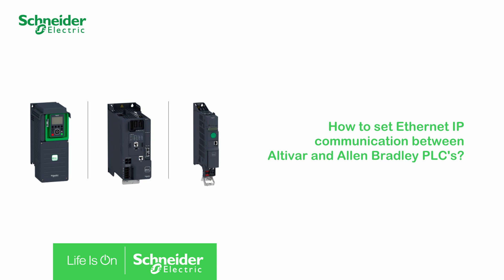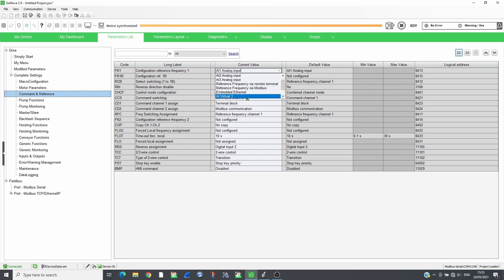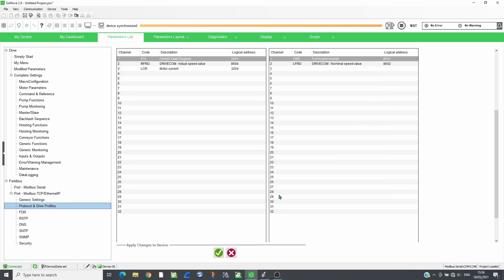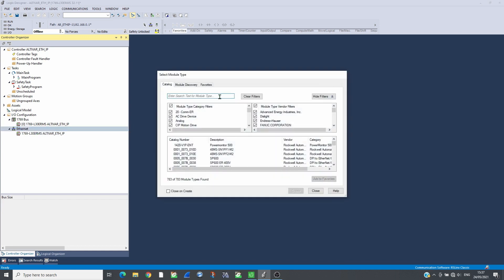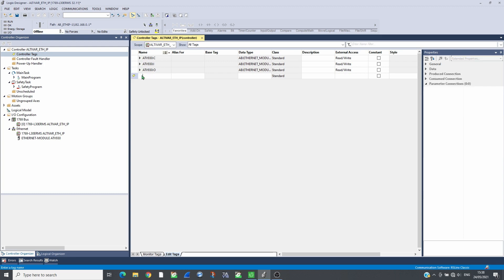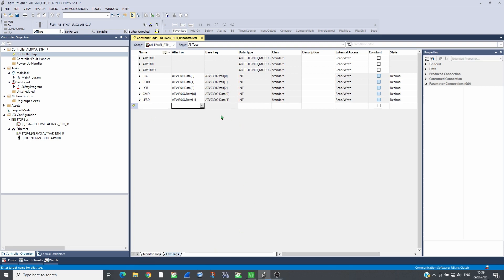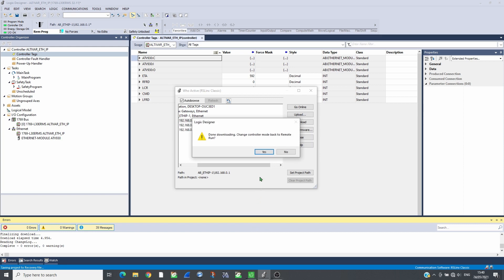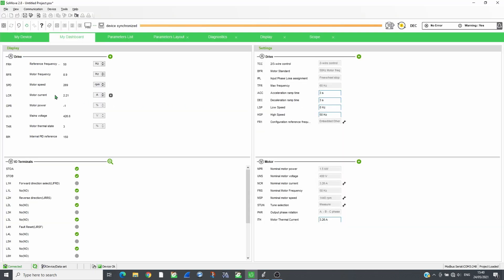Set Ethernet IP Communication Between Altivar & Allen Bradley PLCs | Schneider Electric Support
In this tutorial, we will guide you through the process of setting up Ethernet IP communication between Altivar Drives and Allen Bradley PLCs using SoMove and Studio 5000 Logix Designer. Learn how to configure and program your Altivar Machine drives (ATV320, ATV340, ATV600, and ATV900) for seamless integration with Allen Bradley PLCs, ensuring efficient and reliable communication. Whether you are a seasoned professional or new to industrial automation, this step-by-step guide will help you achieve optimal performance and connectivity in your systems.

🔔 Timestamps:
0:04 - Introduction and Overview
0:30 - Initial Setup and Configuration
1:27 - Detailed Communication Settings
2:39 - Creating a Project in Studio 5000
4:59 - Running and Verifying the Setup

👋 GET TO KNOW US BETTER